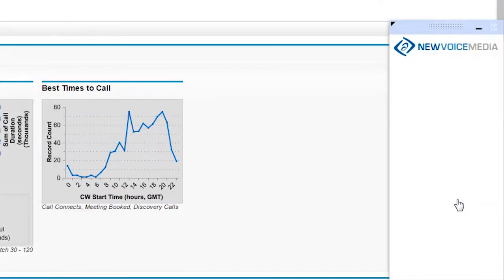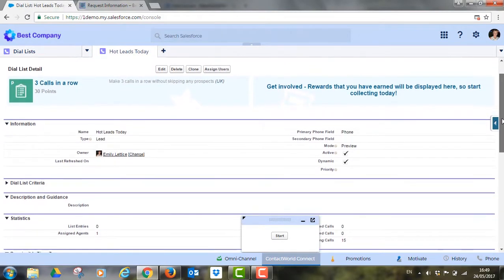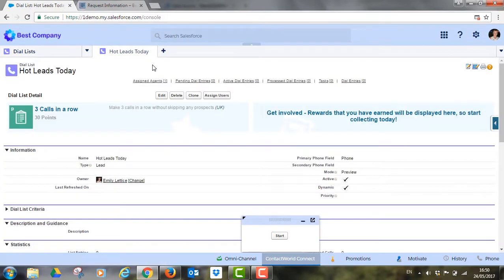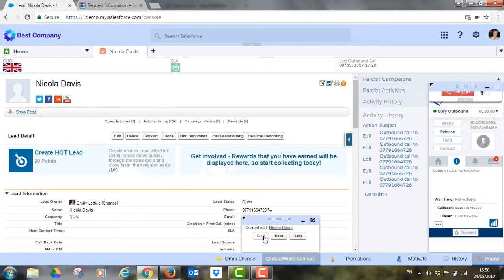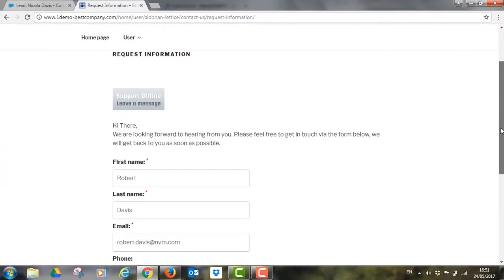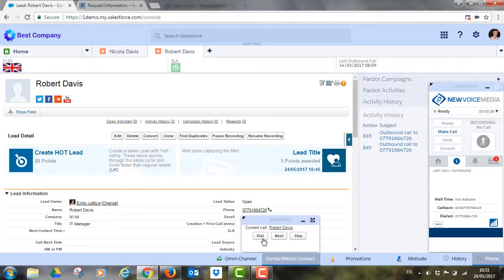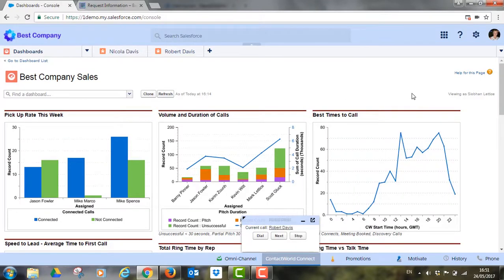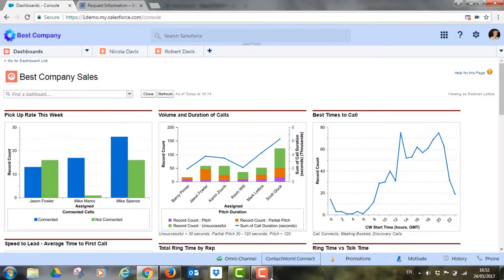How to use our Native Salesforce Dialler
Watch how our native Salesforce dialler makes it quick and easy to improve your speed to lead times and your outbound sales prospecting team's efficiency.